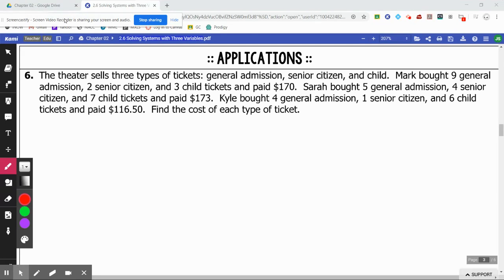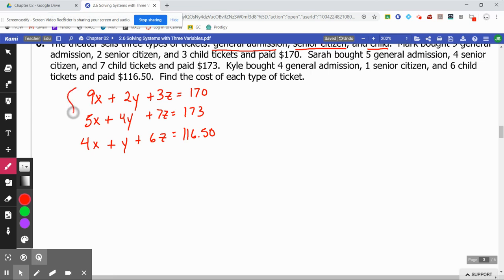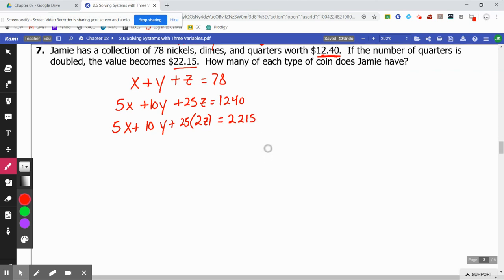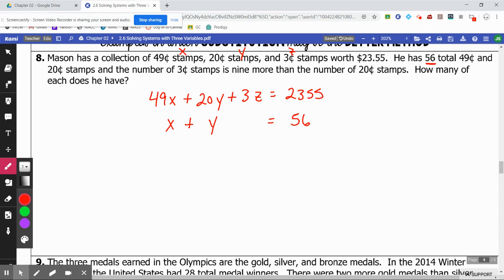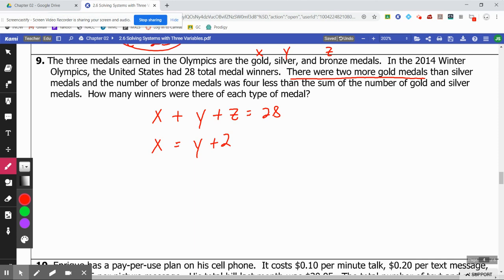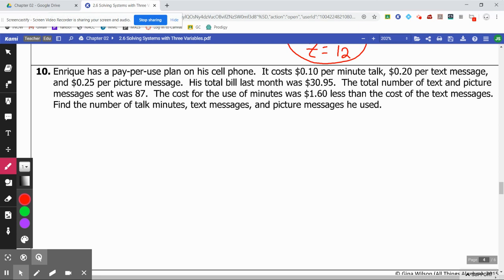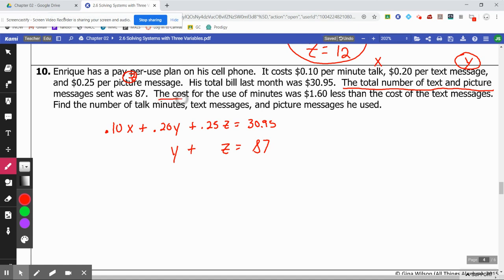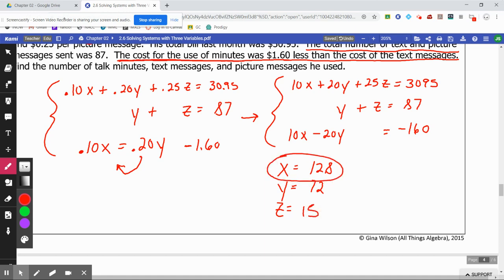2.6 Solving Systems with Three Variables Word Problems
Concise Summary of System of Equations Word Problems Video
The video demonstrates solving system of equations word problems using substitution or elimination methods. It involves scenarios such as calculating ticket prices for various categories at a theater, determining the number of coins of different denominations, finding the number of different stamps in a collection, identifying the number of different Olympic medals, and analyzing a cell phone bill breakdown.

Theater Ticket Prices:

Three types of tickets are sold: general admission, senior citizen, child tickets.
Equations are set up based on the number of tickets bought and their total cost.
Coin Values:

Collection of nickels, dimes, and quarters is analyzed based on their values and total counts.
Stamp Collection:

Different values of stamps are considered along with the total count.
Olympic Medals:

Gold, silver, and bronze medal counts are determined based on given information.
Cell Phone Bill:

Total bill amount is calculated considering the cost per talk minute, text, and picture message.
Equations are formed using the total number of messages sent and the cost variations.
Through the video, viewers learn how to set up and solve systems of equations by translating real-world scenarios into mathematical representations. By understanding each problem's context and relating it to the variables involved, solutions are derived systematically using algebraic methods like substitution and elimination. The approach showcased helps in honing problem-solving skills and applying algebraic techniques to practical situations effectively.